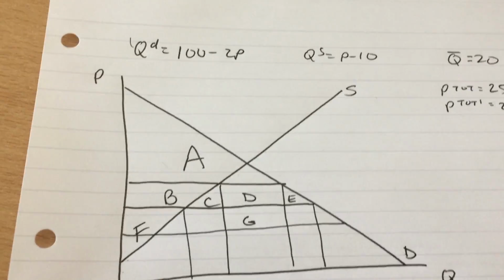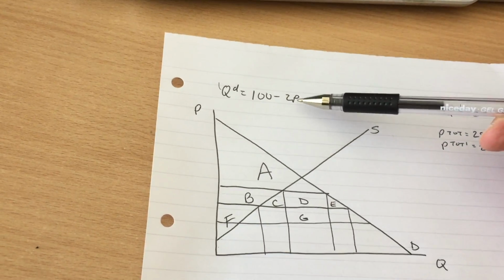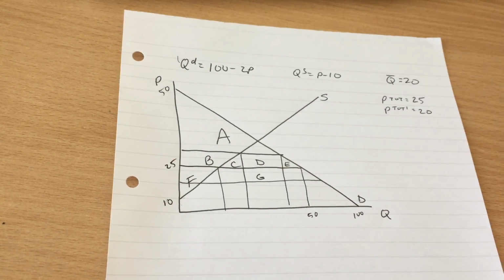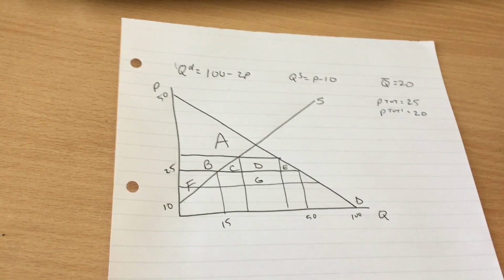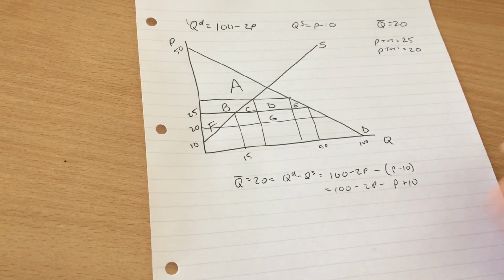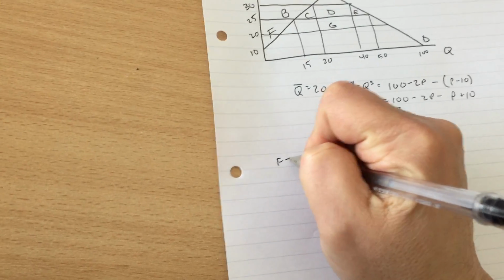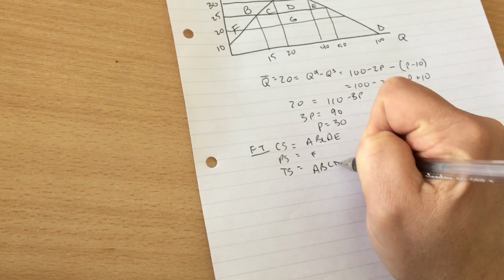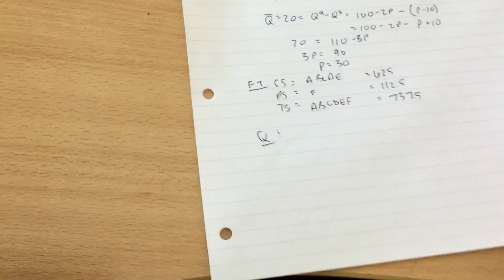Online Assessment 4, Part 1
Suppose that demand is Qd = 100 – 2P and supply is Qs = P – 10. The free trade price is 25. When the government institutes a quota of 20 with a licensing scheme, this drives down the terms of trade price to 20. How much is the increase in total surplus?